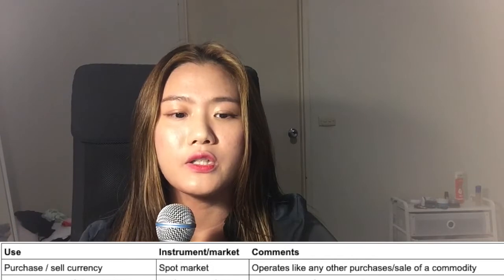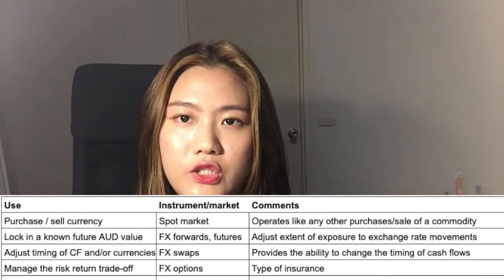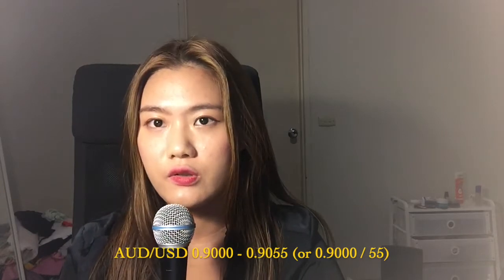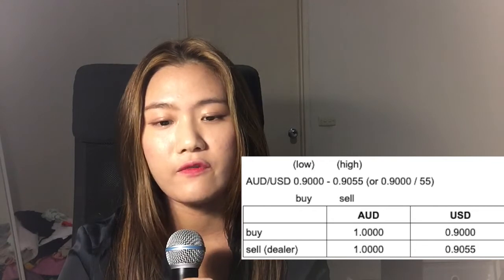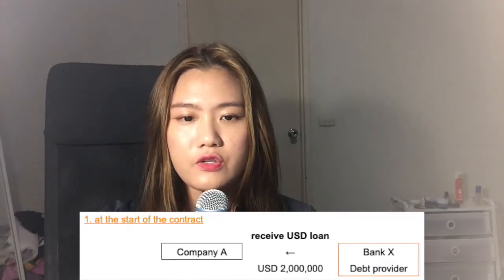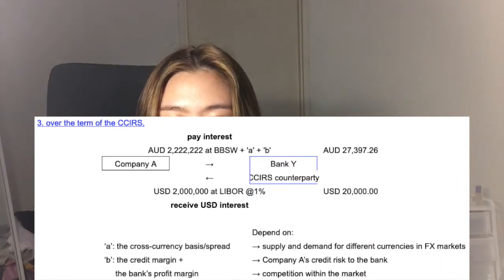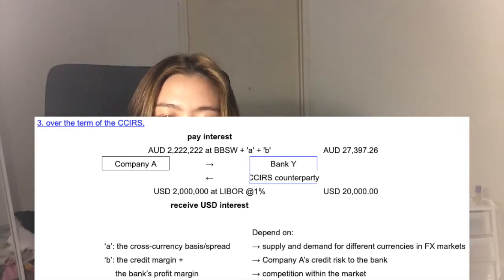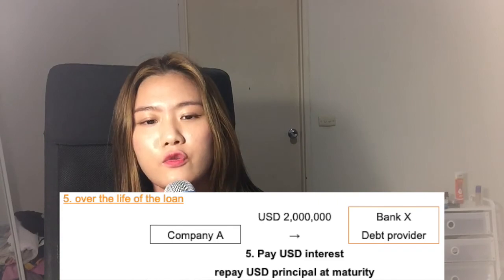✏️ CPA FRM: module 6 (Part A) - foreign exchange risk management | angelion podcast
CPA Financial Risk Management | CPA Australia